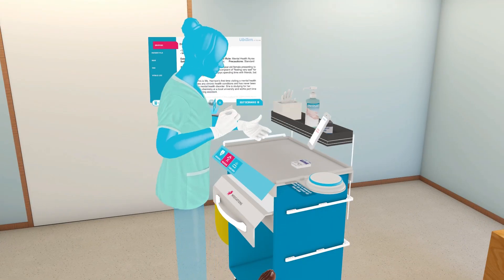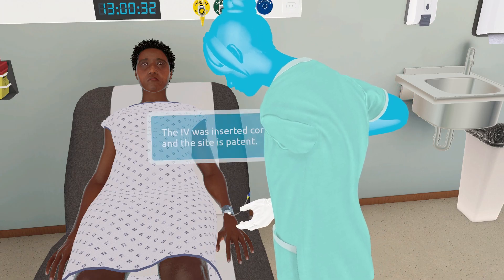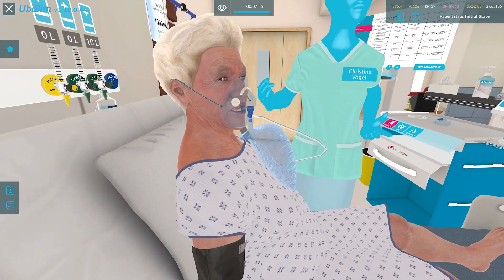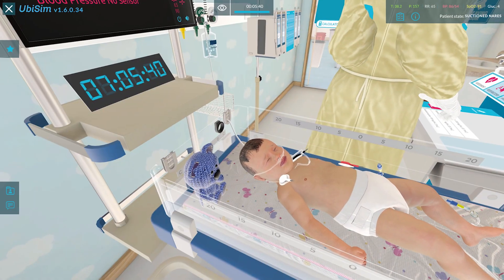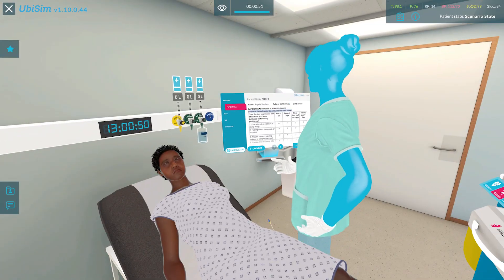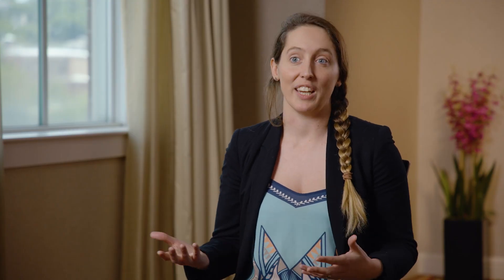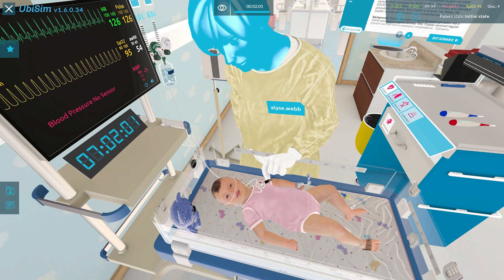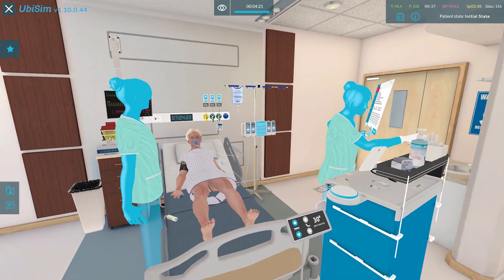UbiSim feels real - immersive VR nursing simulation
A conversation about realism in the UbiSim immersive virtual reality simulation platform for training nurse learners